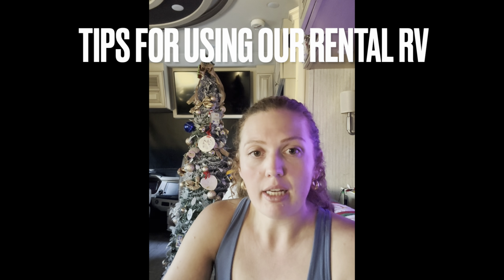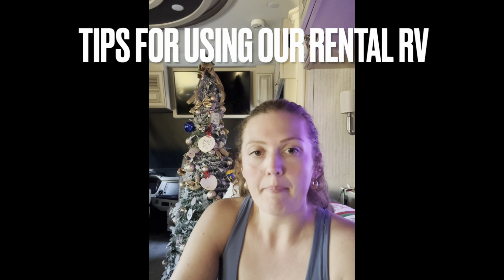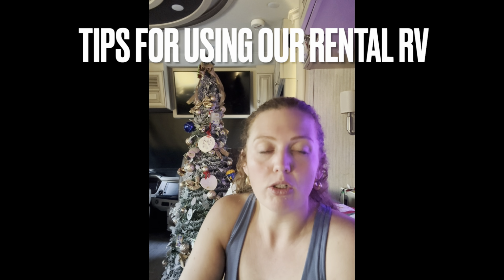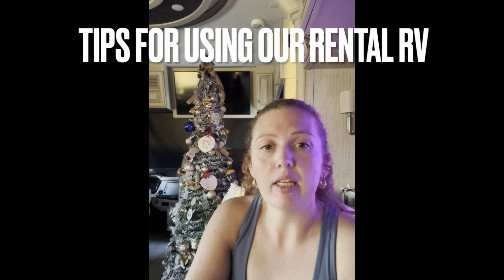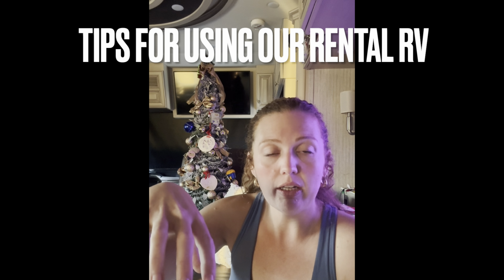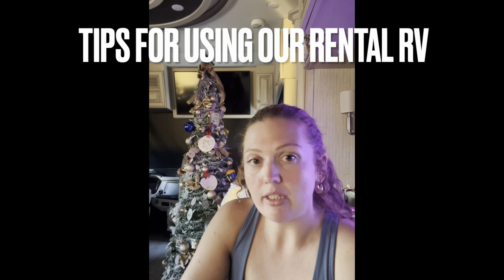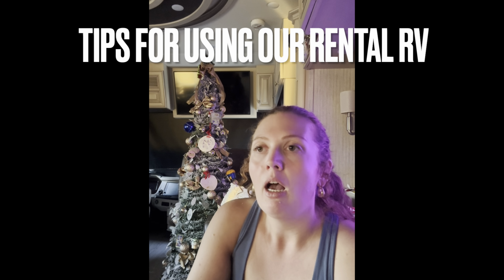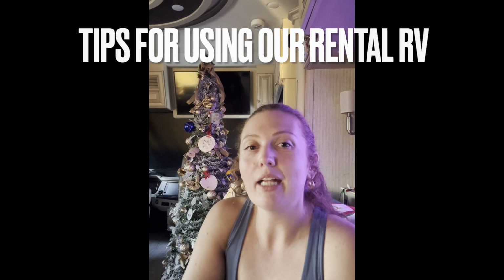Tips & Info for Using RV